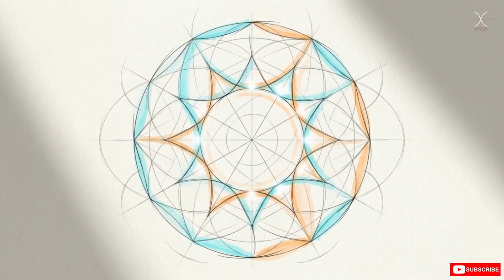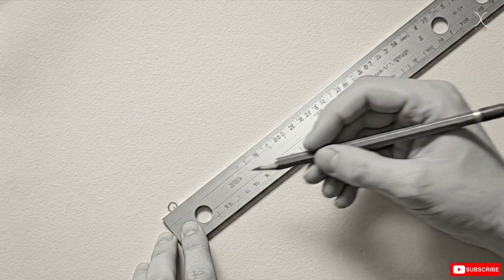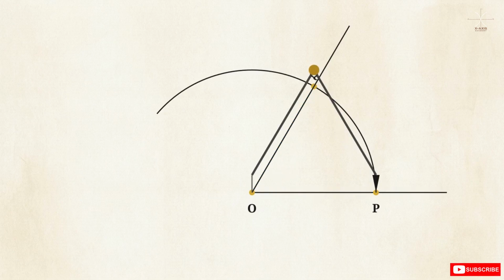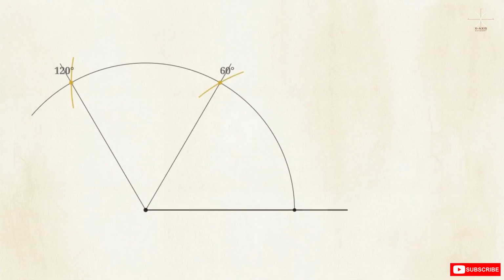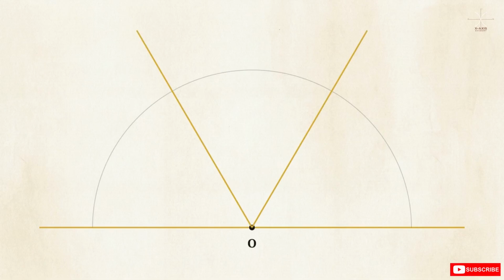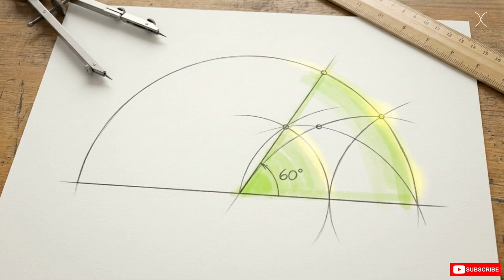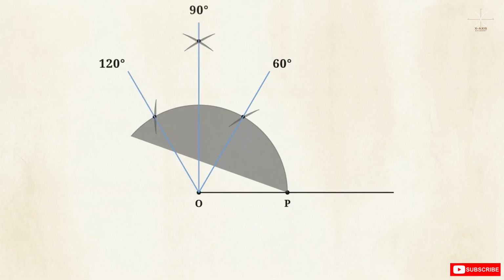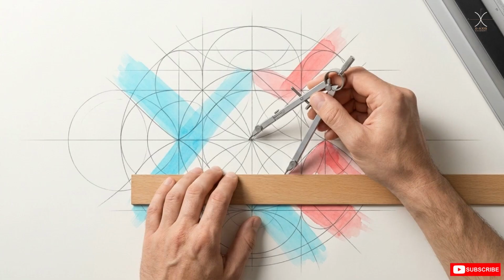Basic Constructions in Geometry | How to Construct Angles (60°, 90°, 120°) using Compass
In this video from X-Axis Academy, we explore how to construct precise angles using only an unmarked straightedge and a compass. Designed specifically to align with school academic syllabuses, this lesson provides a step-by-step visual guide to drafting fundamental angles and deriving secondary angles via bisectors.

What you will learn:
The Tools of Construction (Compass & Straightedge)
Constructing 60° and 120° Angles
Constructing a 90° Right Angle
Deriving Angles via Bisectors (30°, 45°, 75°)

Timestamps:
0:00 - Intro: Pure Geometry Tools (Compass & Straightedge)
0:48 - Constructing a 60° Angle
1:34 - Constructing a 120° Angle
2:11 - Constructing a 90° Right Angle
2:44 - Angle Bisectors: Deriving 30° & 45° Angles
3:36 - Advanced Bisector Practice: Constructing 75°
3:53 - Final Summary & Key Takeaways